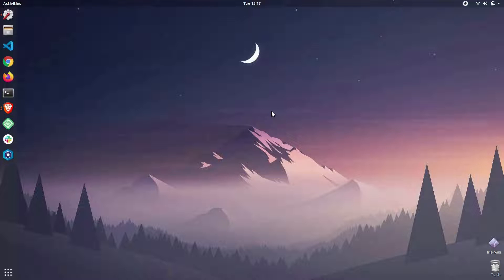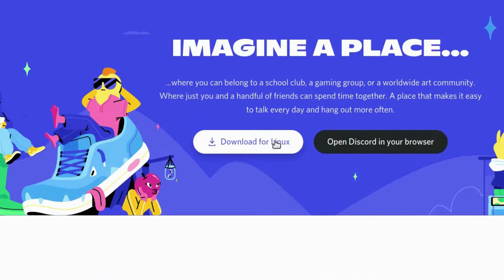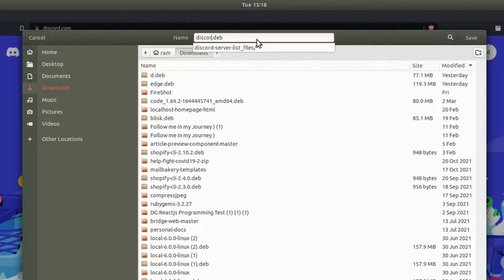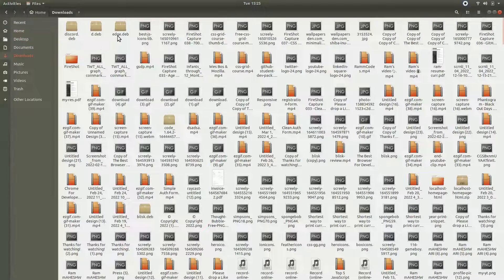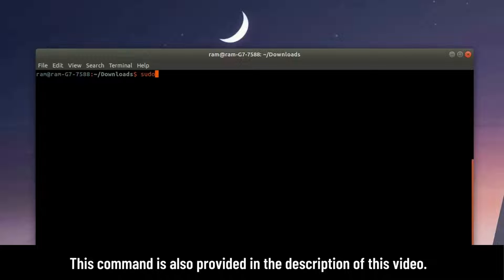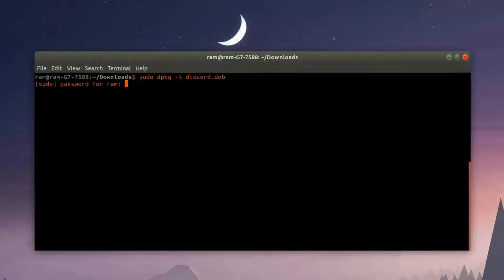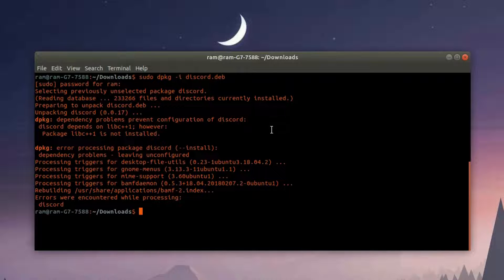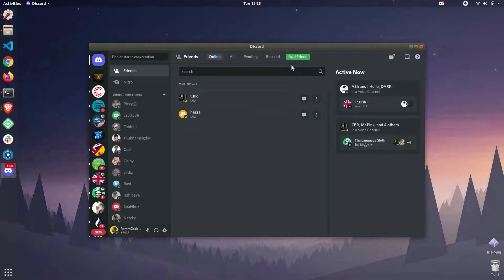How To Install Discord On Ubuntu ( Linux )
Copy the command used in this video: sudo dpkg -i discord.deb

Share your feedback in the comment section.